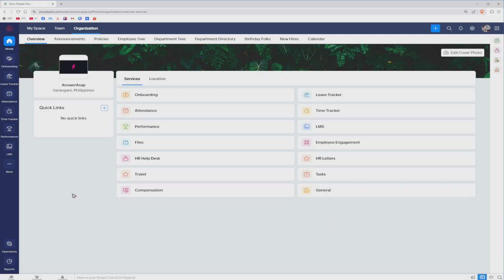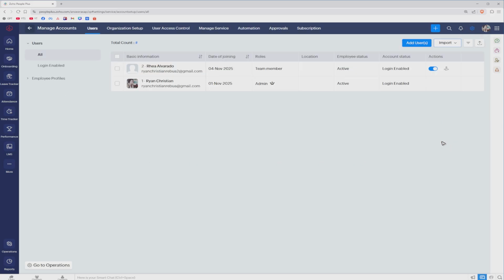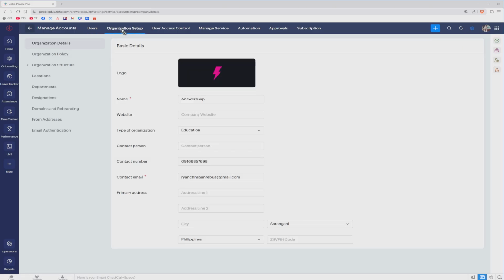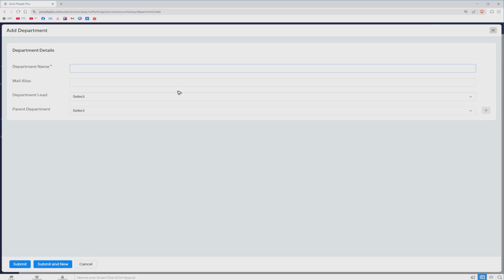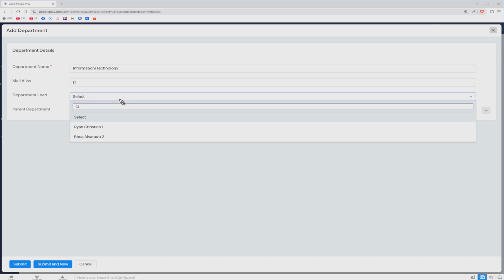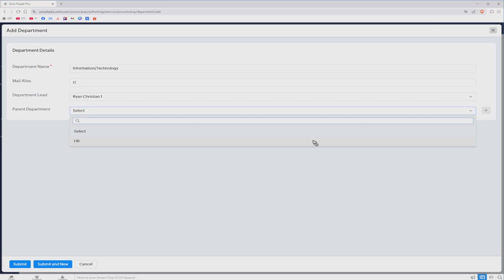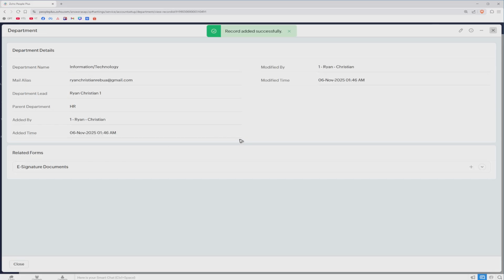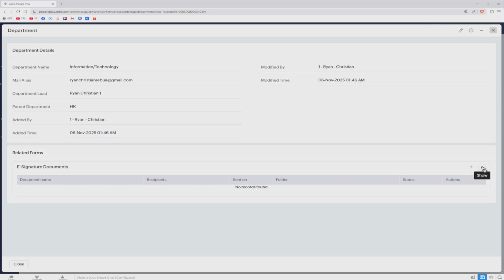How to ADD DEPARTMENT in Zoho People (Step by Step)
This guide shows you how to create a new department in Zoho People to keep your organisation structure organised and up to date. Please consider liking the video and letting us know if you have any comments, ideas or questions, we really appreciate any feedback! We have plenty of other tutorials on our channel so come and see if we can help you with anything else :)